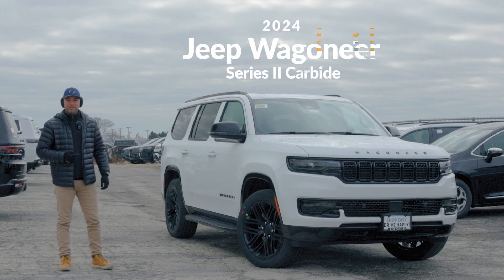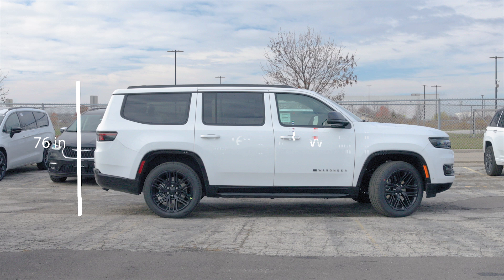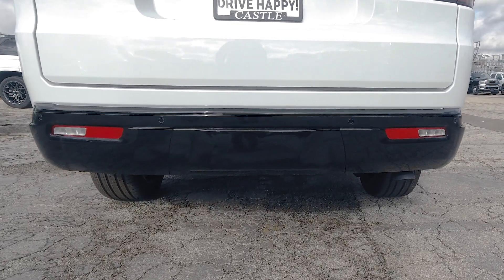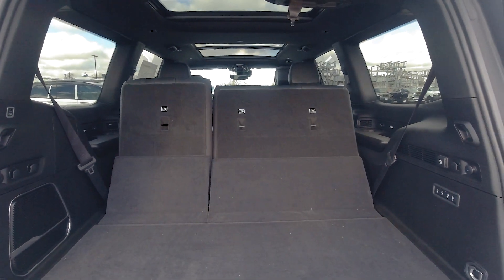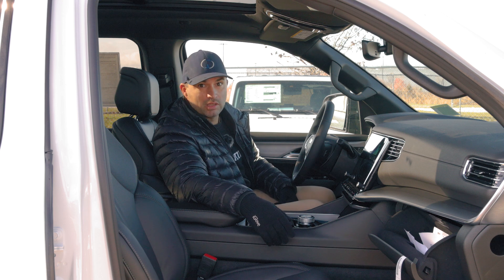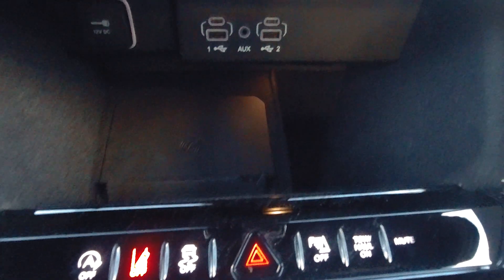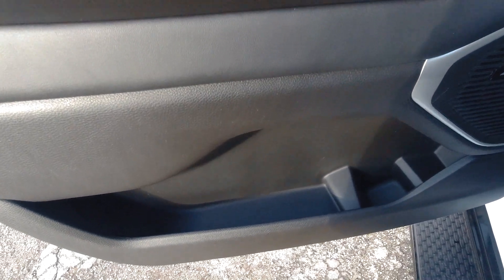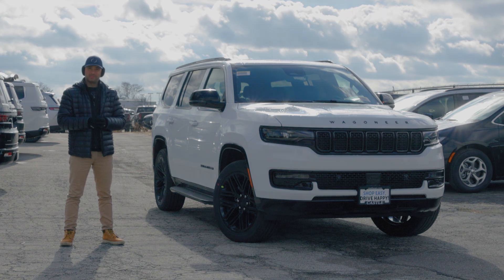Trail-Ready Luxury: The Ultimate 2024 Wagoneer Series II Carbide Review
Buckle up for an exclusive review of the 2024 Jeep WAGONEER Series II Carbide 4x4 – where off-road prowess meets luxury refinement! Join us as we explore the powerful engine, cutting-edge features, and the unparalleled driving experience that defines this ultimate SUV. Whether you're a Jeep enthusiast or searching for your next adventure companion, this in-depth review has everything you need to know about the 2024 Jeep WAGONEER Series II Carbide. Discover the perfect blend of rugged capability and opulent comfort that sets this SUV apart from the rest. Don't miss out – hit play and experience the future of off-road excellence now!

🔧 Technical Specifications:

Engine: Hurricane 3.0L I-6 Twin-Turbo
Drive: 4x4
Range: 16 City / 23 Hwy
Power output: 420 Horsepower (468 lb-ft Torque)